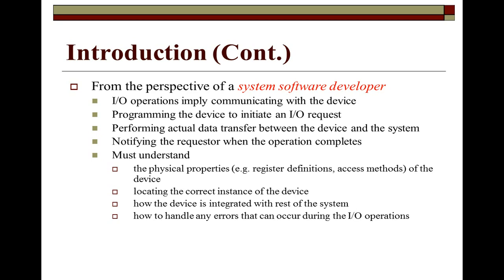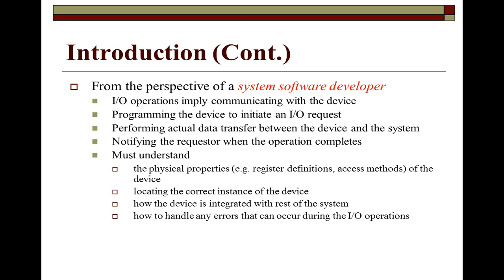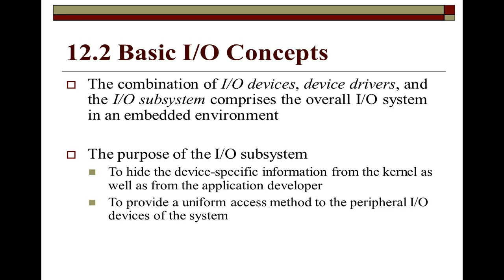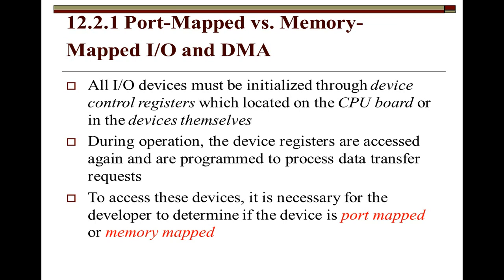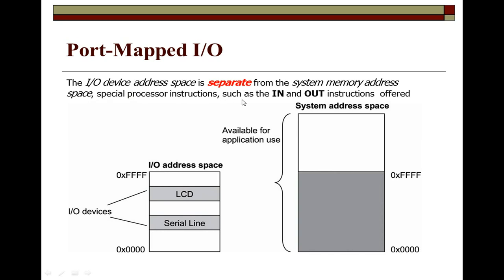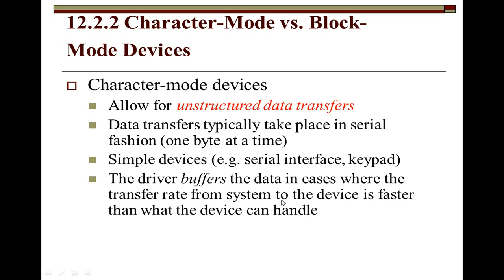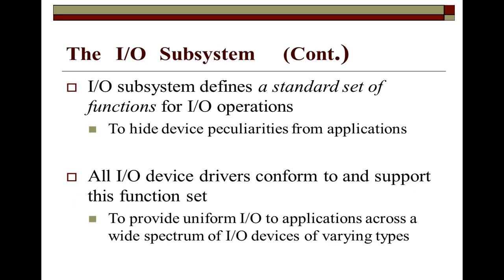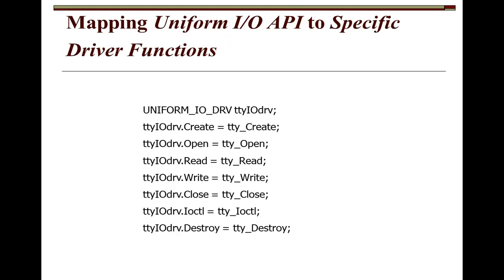EMBEDDED SYSTEM DESIGN, TECHNOLOGICAL ASPECTS, SUBSYSTEM INTERFACES , ESD LEC 16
BY,
MRS. DHANASHRI M BIRADAR